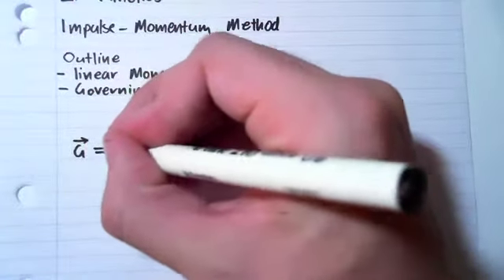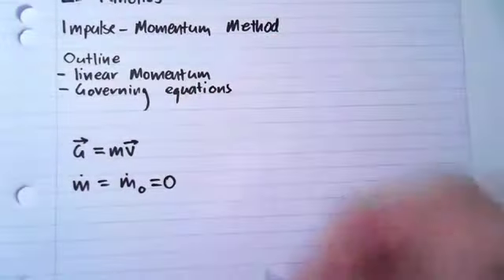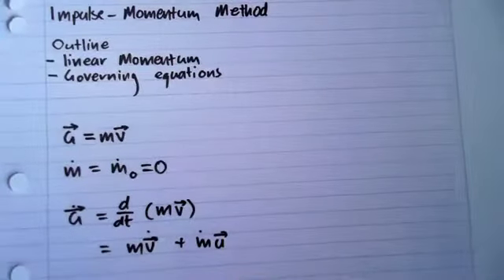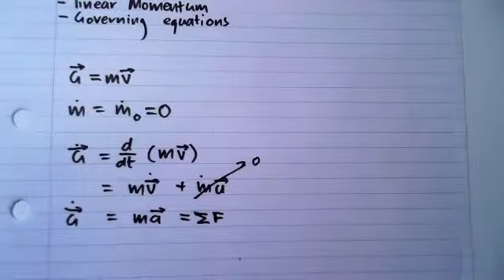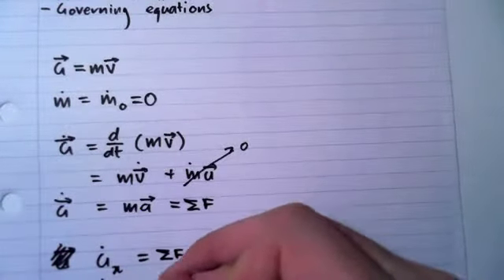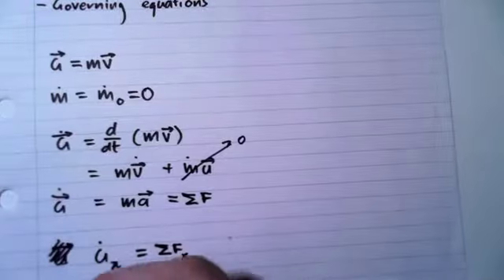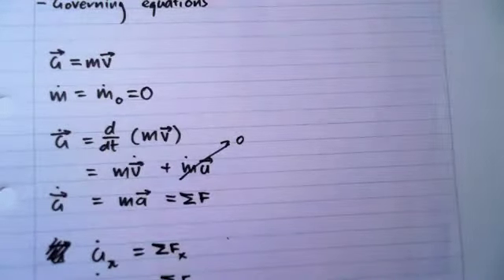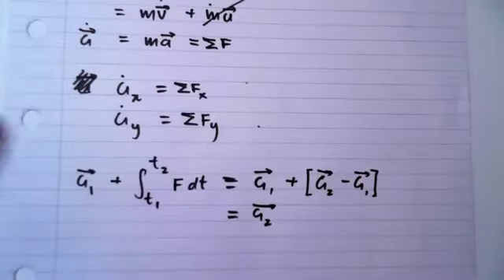2D Kinetics Section 3 (Impulse-Momentum) 1 of 2